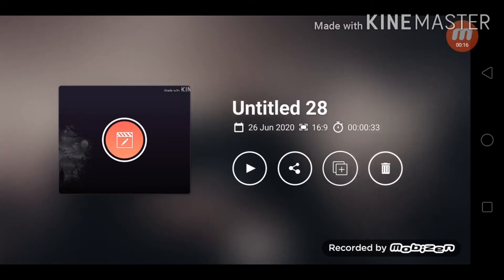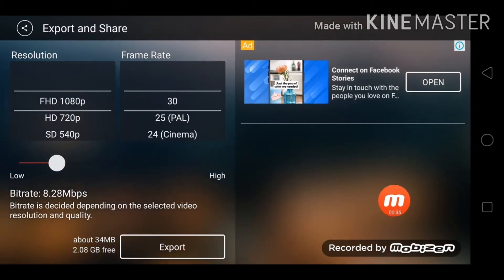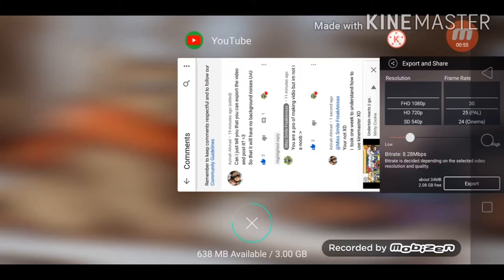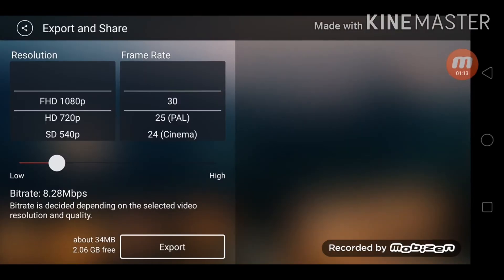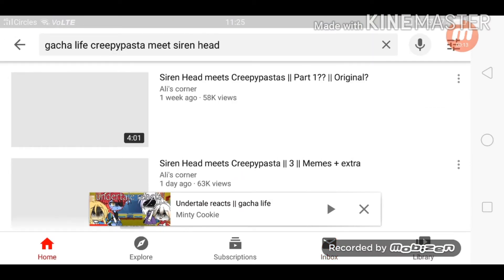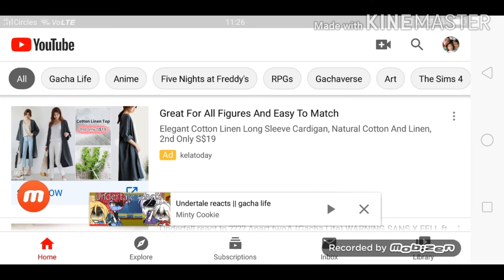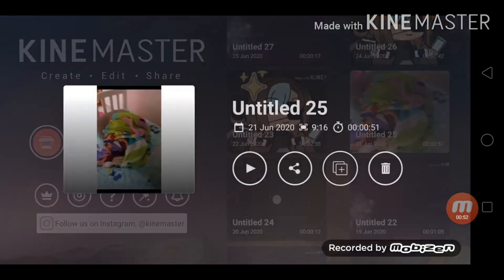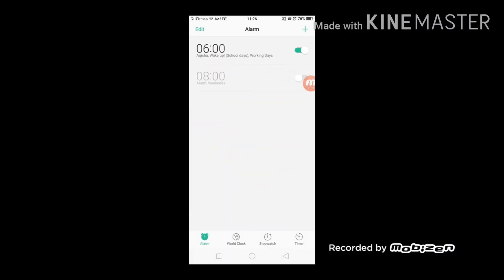This is for PandaAnisas12!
Okay if your not Panda.. It's fine you can still watch it but this is only a tutorial for get on how to make videos properly in kinemaster since she usually has background noises.